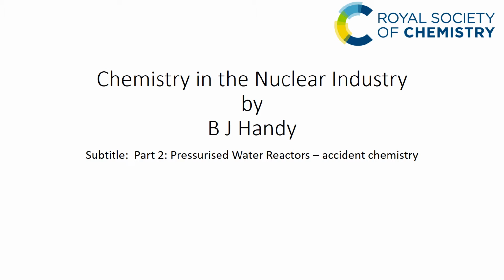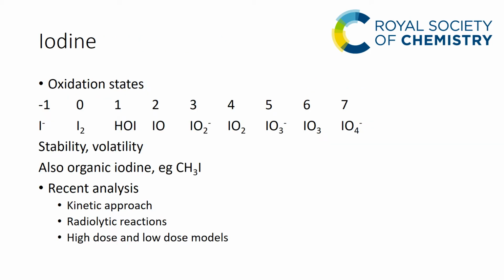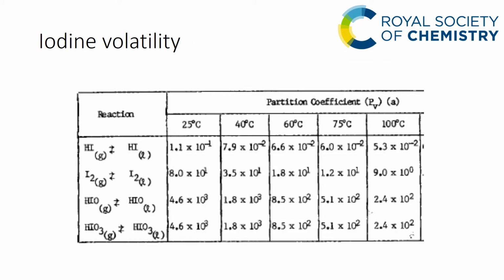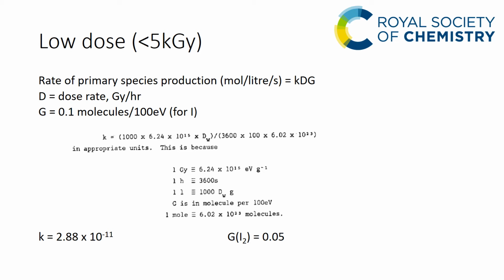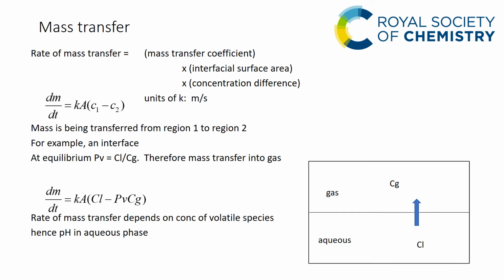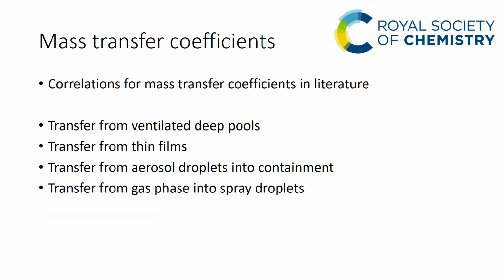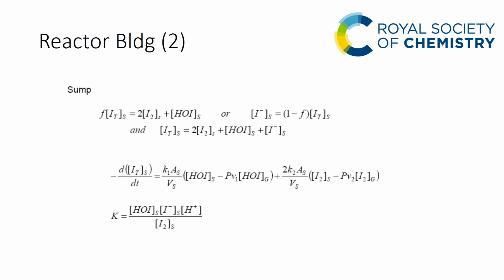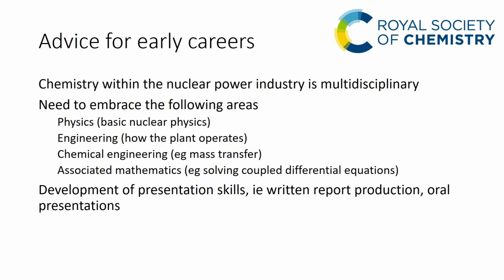Accident Chemistry of Pressurised Water Reactors (PWRs) - Dr. Brian Handy (Part 2)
Dr. Brian Handy is Director of the BJH Nuclear Consultancy, based in Cheshire. He obtained his BSc and PhD at the University of Leeds, with a further four year period as a Research Fellow at the University of Cambridge, and has over 40 years of experience within the chemical sciences industry. He is currently working at Atkins providing consultancy in the areas of accident chemistry and normal operation, and providing knowledge transfer in pressurised water reactor (PWR) chemistry. In the second part of his seminar, Dr. Handy explores the accident chemistry of PWRs.